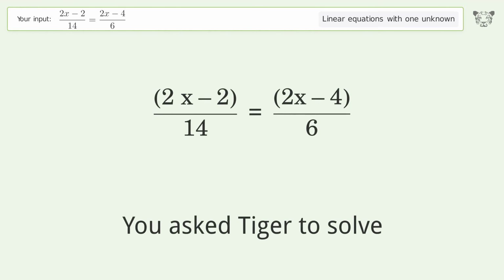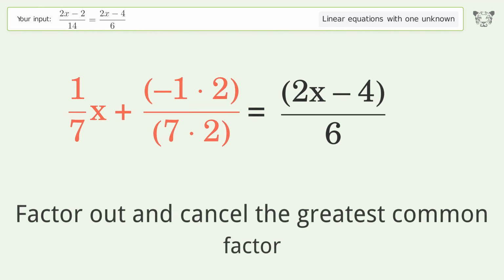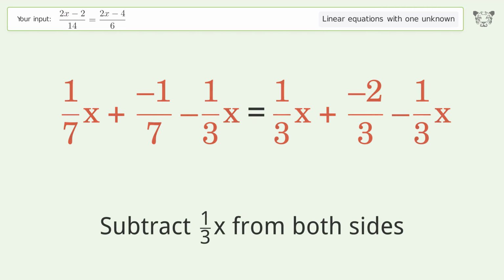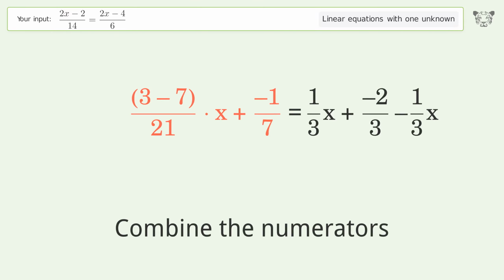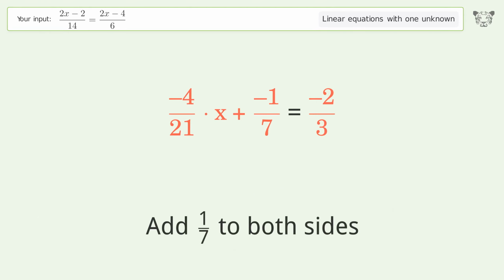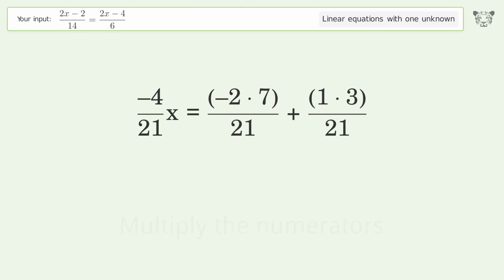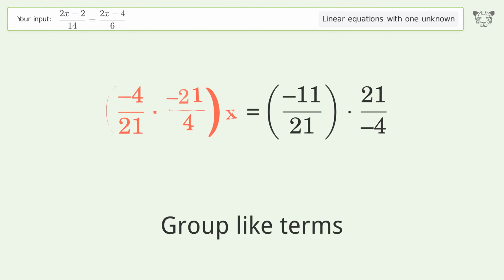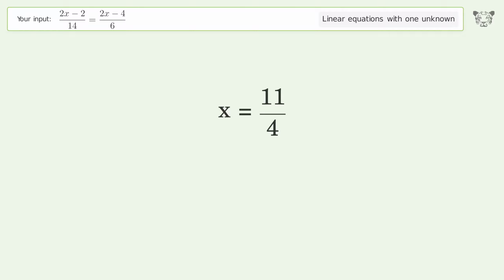Solve (2x-2)/14=(2x-4)/6: Linear Equation Video Solution | Tiger Algebra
Struggling with (2x-2)/14=(2x-4)/6? Watch our step-by-step video on Tiger Algebra to master this linear equation effortlessly. Also check out for more tips and tricks for dealing with linear equations with one unknown